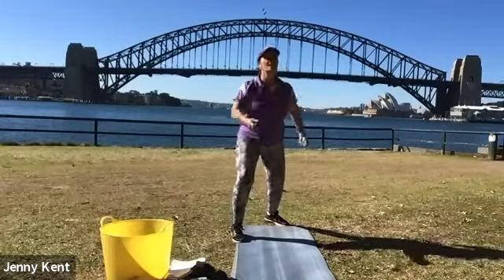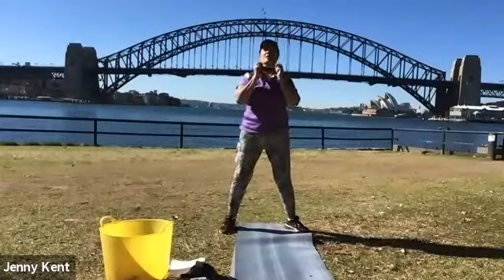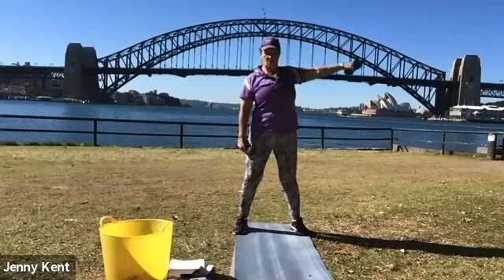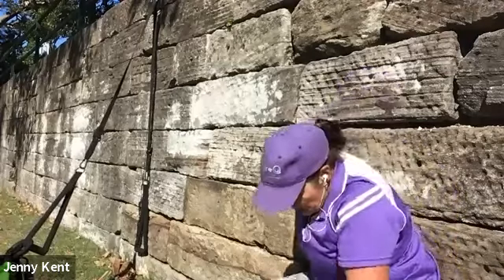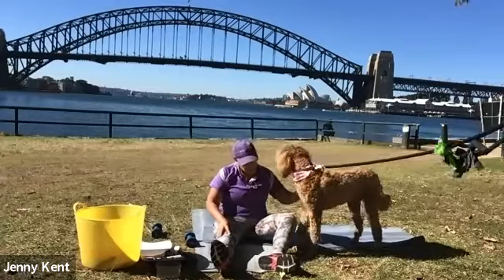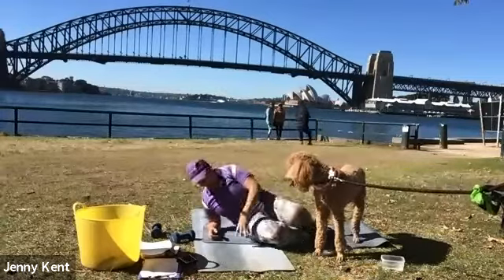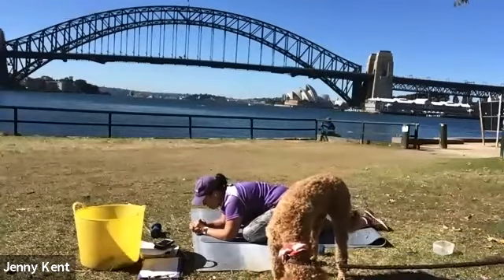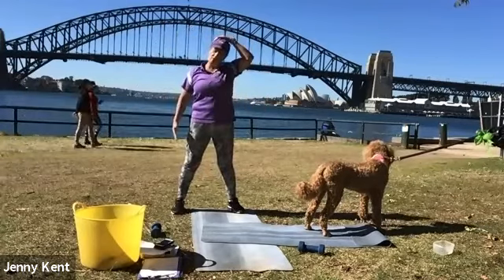Strength by the Harbour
Full Body Strength workout all you need is 2 dumbbells 2-4kg, tabata style 1min work 20 sec rest. Suitable for cancer survivors, over 50, over 60, over 70